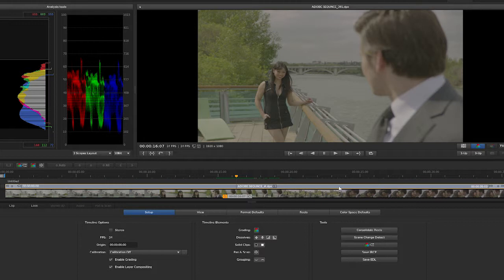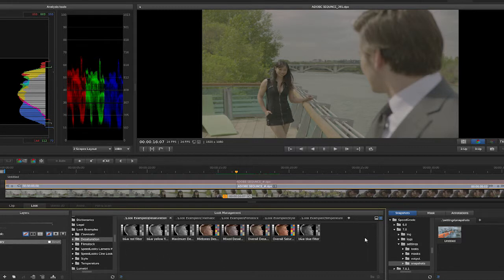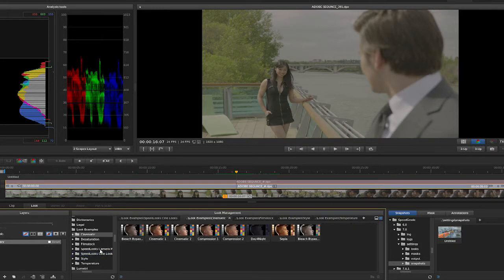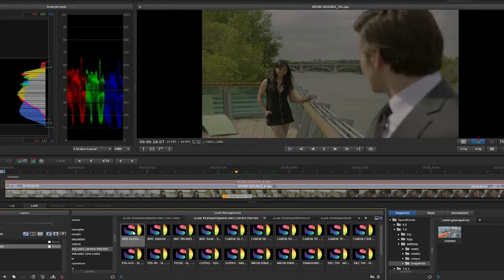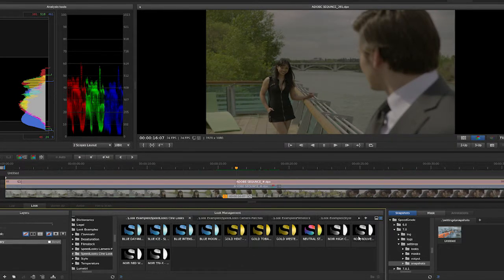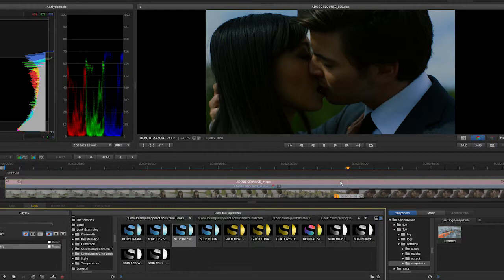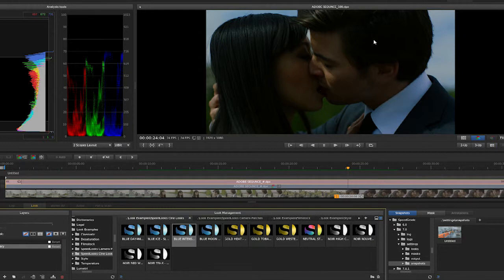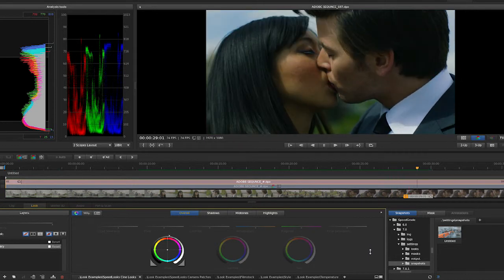LL Tutorial 08 Using Speedlooks in Adobe CC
How to use SpeedLooks in Adobe Creative Cloud.